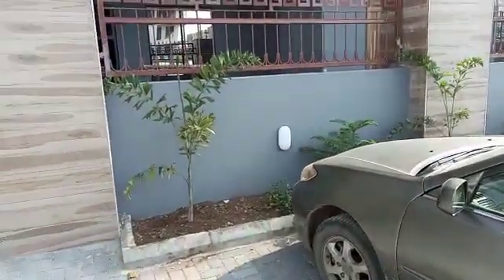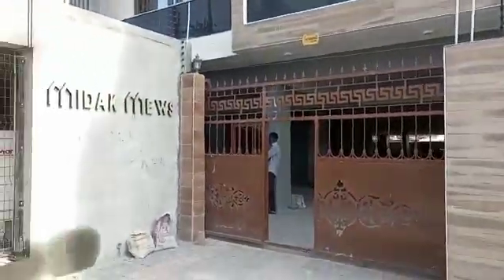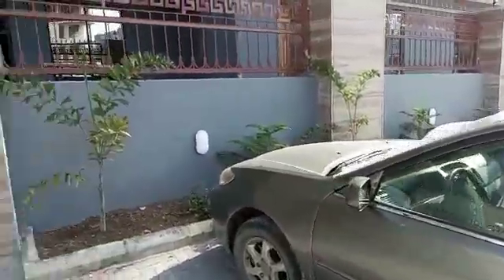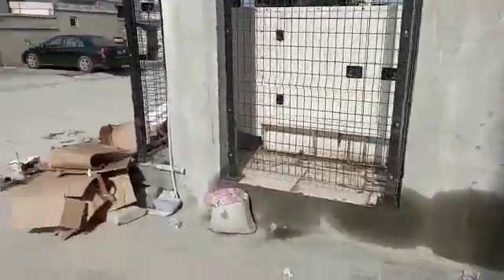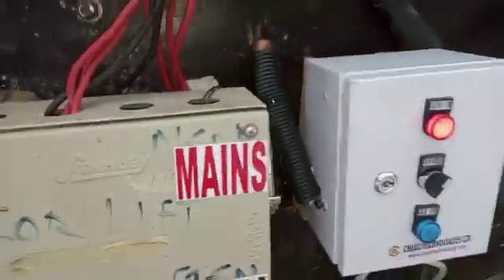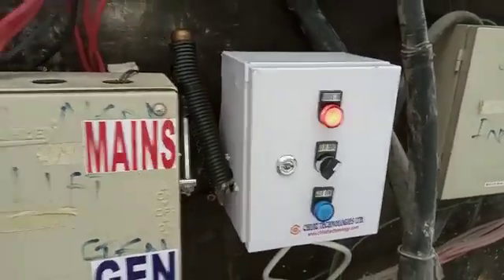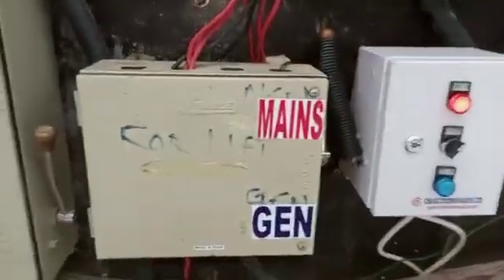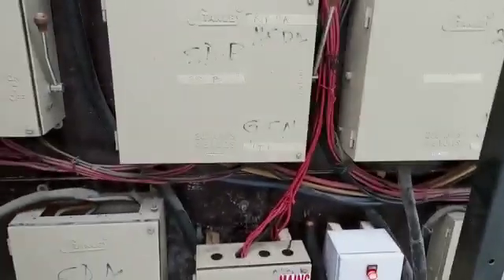𝑨𝑼𝑻𝑶𝑴𝑨𝑻𝑰𝑪 𝑪𝑯𝑨𝑵𝑮𝑬𝑶𝑽𝑬𝑹 𝑺𝒀𝑺𝑻𝑬𝑴 (𝑹𝑶𝑩𝑶𝑻𝑰𝑪)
This video shows our system just installed in MIDAS MEWS Apartments in Ikate, Lekki.

Chloz Automatic Changeover Switch makes operating your diesel generator super easy, economical, and convenient.
You can operate the generator with a remote control right from wherever you are inside your home or office without stepping outside. When power(NEPA/PHCN) is restored, you do nothing, because the changeover switches from Gen to NEPA automatically and shuts down the Gen after some seconds.

If you prefer the Automatic function(AUTO Mode), the system has that feature as well. This means at any point power is interrupted, the generator comes up and the changeover switches to the generator automatically. When power is restored, the changeover switches to MAINS(NEPA/PHCN) and shuts down the Gen automatically.